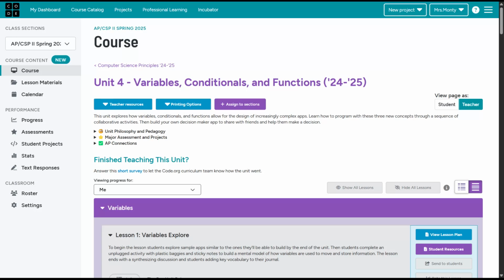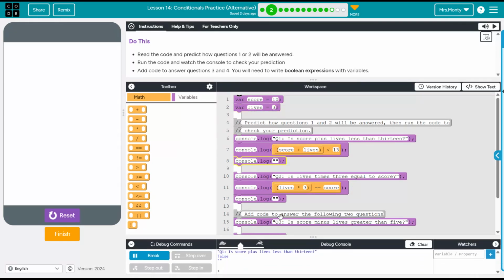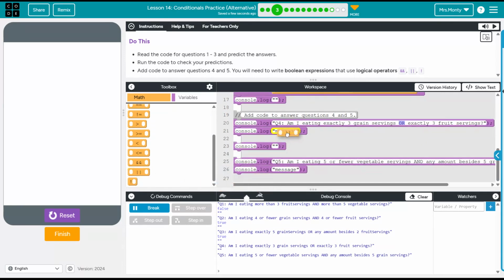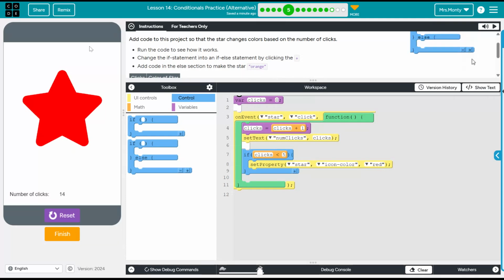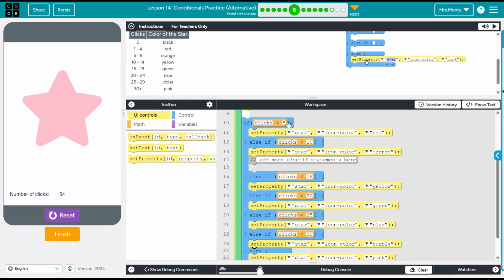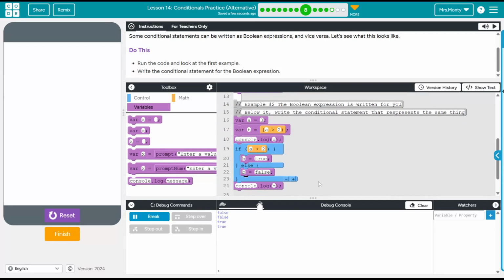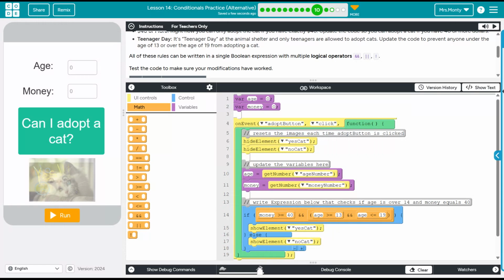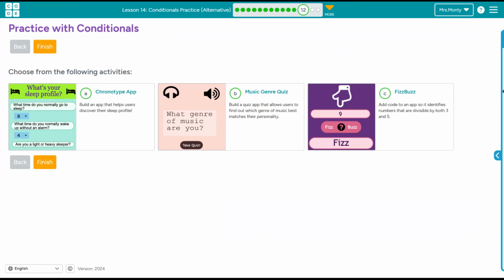Code.org Computer Science Principles Unit 4: Lesson 14 - Part 1 Conditionals Practice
Code.org Computer Science Principles Unit 4: Lesson 14 - Part 1   Conditionals Practice from the Code.org curriculum. Updated with the latest for 2025 and beyond!